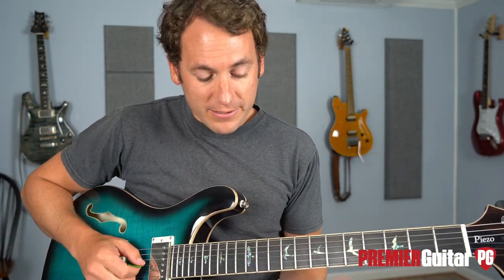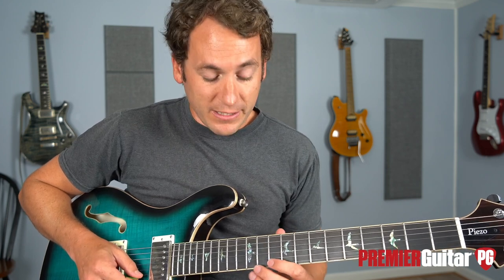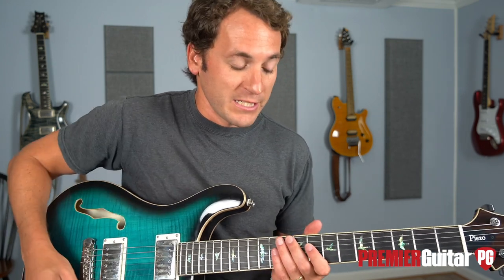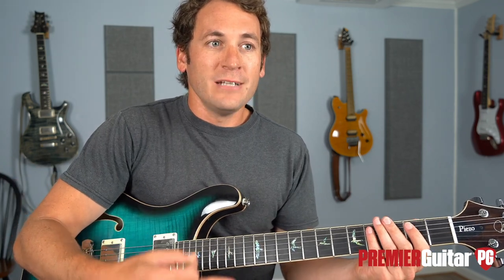Grateful Dead-Style Soloing with Michael Palmisano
In this lesson, we connect triads in the style of Grateful Dead legends Jerry Garcia and John Mayer.